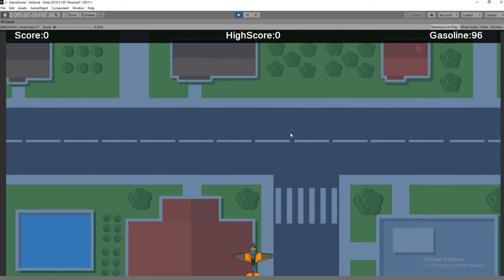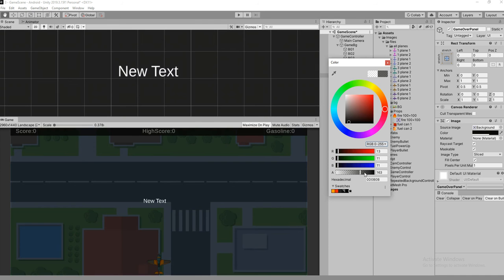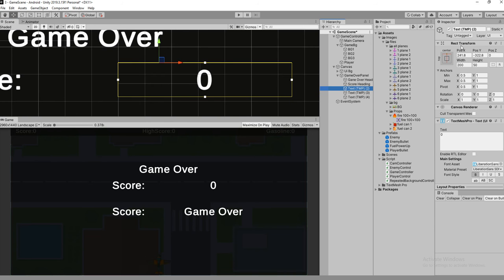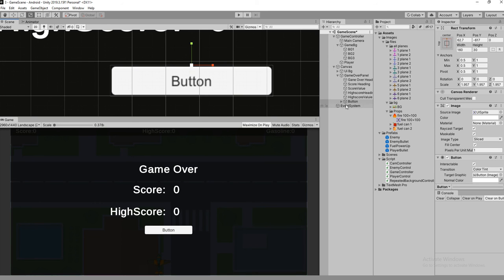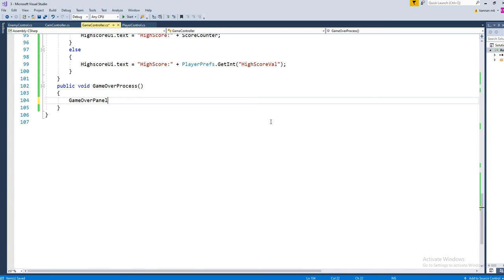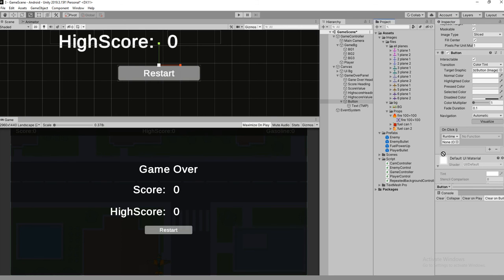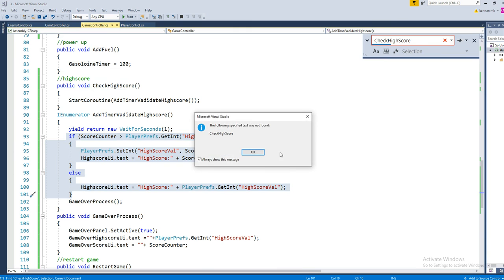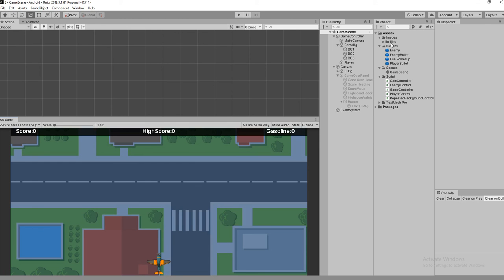15 Unity2D Game Development - Build a Airplane Shooting Game:Making a game restart system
15 Unity2D Game Development - Build a Airplane Shooting Ga:Making a game restart system